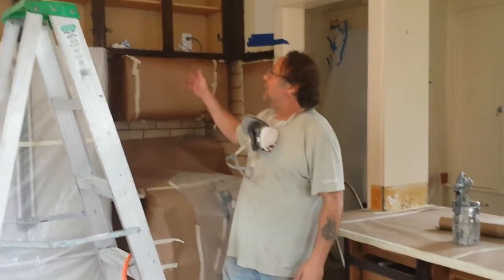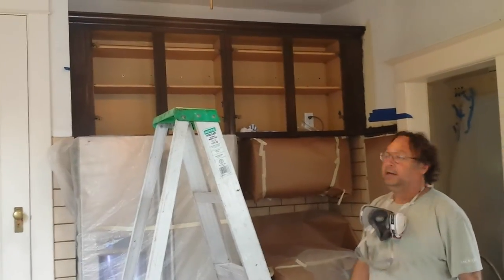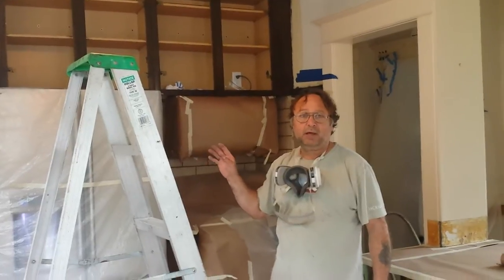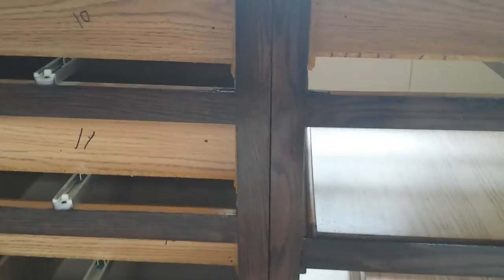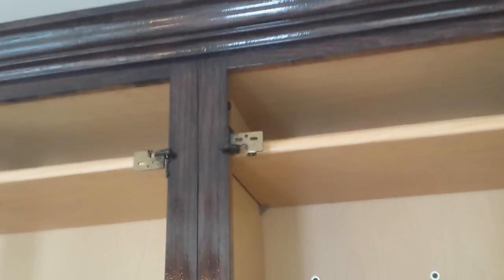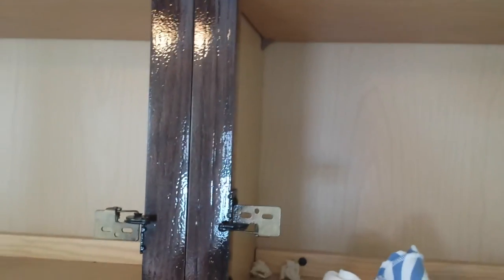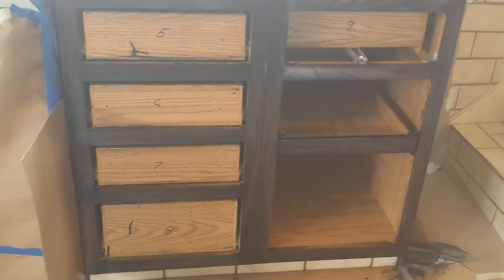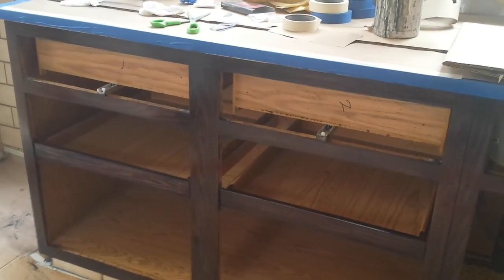refinishing oak kitchen cabinets in espresso at timeless arts refinishing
timeless arts refinishing 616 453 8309 grand rapids mi .shows how to top coat a kitchen .after it was striped ,sanded, and stained , it got 7 coats of finish on it